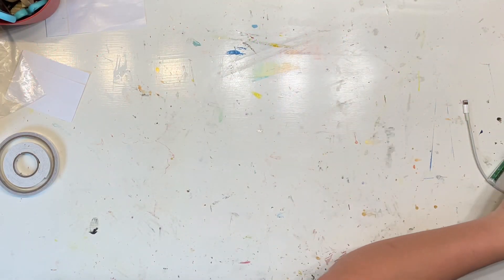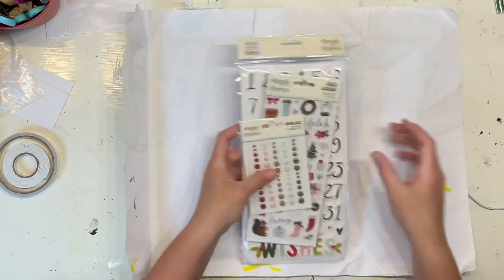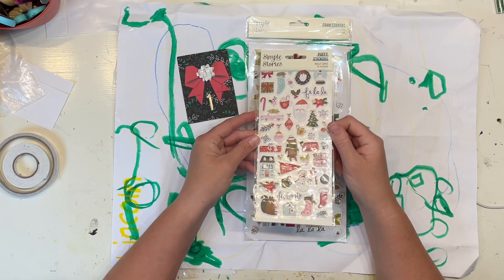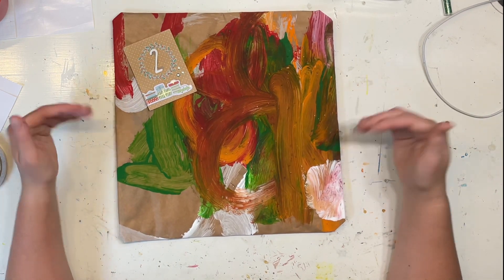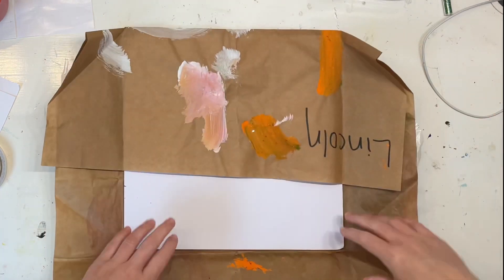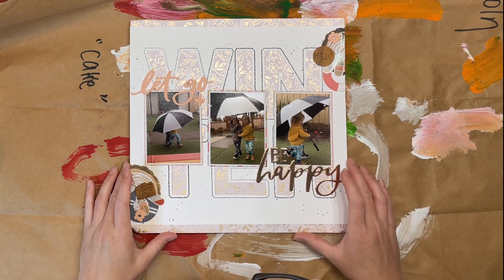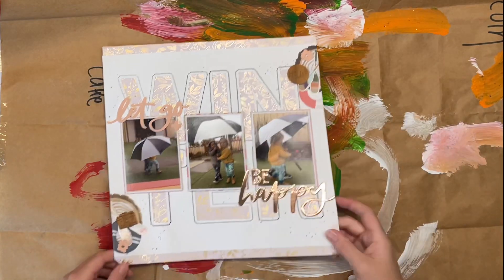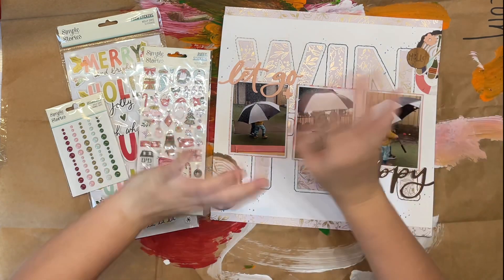Scrappy Advent Calendar | Day 1 and Day 2 Opening | Jess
It’s here! December has finally arrived! Which means… scrappy advent calendar time!

Today I am opening my Day 1 & 2 gift from Katie - if you haven’t already you can check out her process video

We’re participating in the 20 days of Christmas and Summer cutfiles hop with and Confession of a Paper Addict cutfiles! Go and check out the COAPA FB group for all the info!

Buckle up folks! This is going to be one wild month!